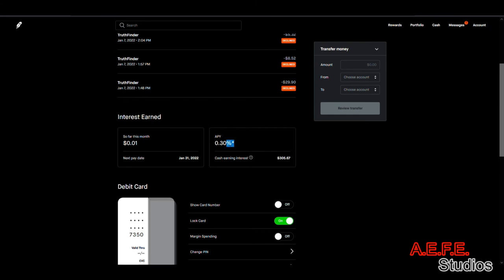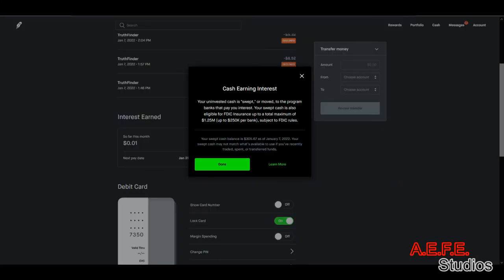Week 4 of my life with investing Road to 1k!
I update my first credit report of 2022 and take a look at what impacts my score

Extra: None